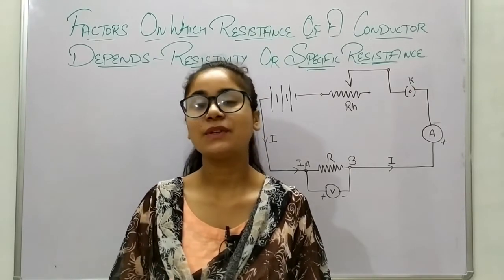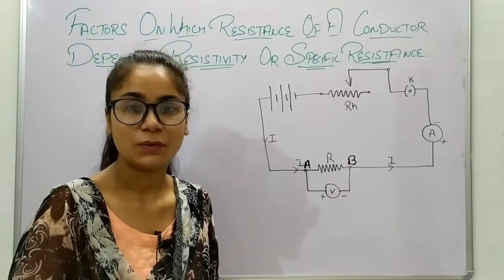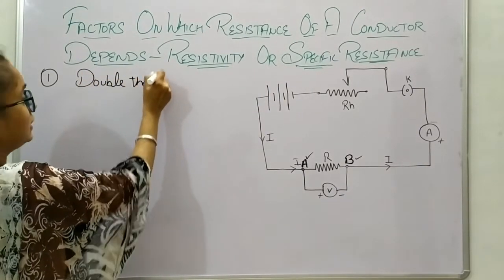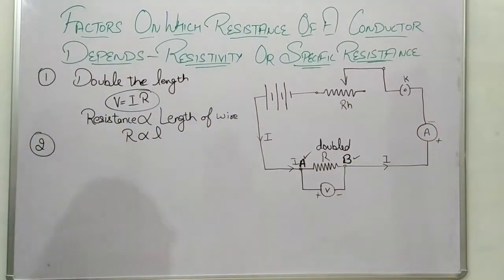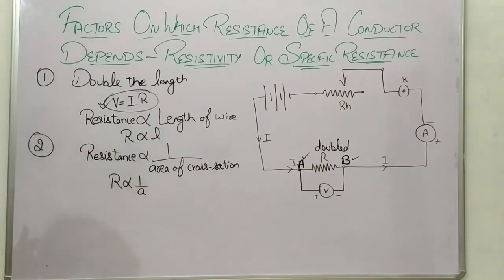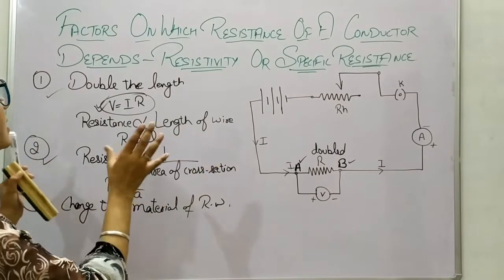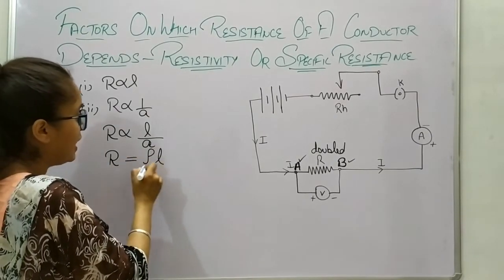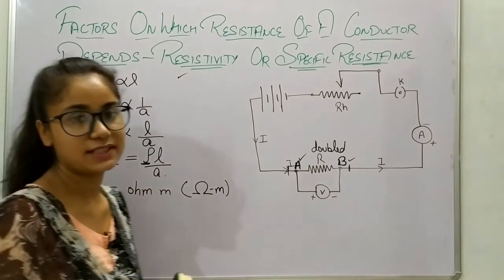Factors on which resistance of a Conductor depends - Resistivity or Specific Resistance |Electricity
In this video, Miss. Devinder Kaur explains about the factors on which Resistance of a Conductor depends, that is, in this video you all will study about the Resistivity or Specific Resistance.